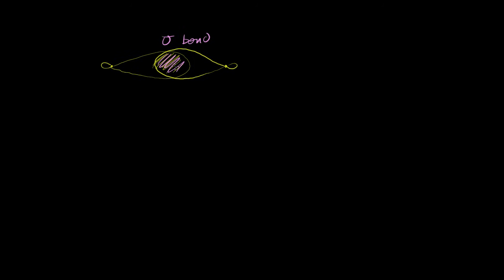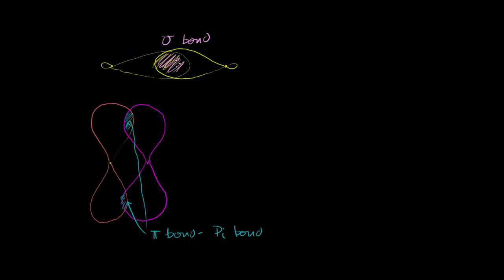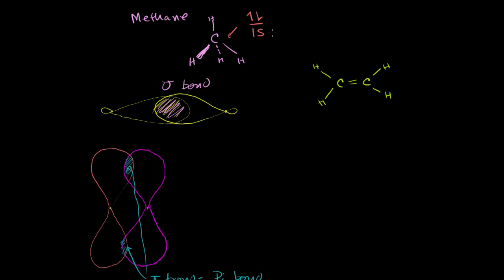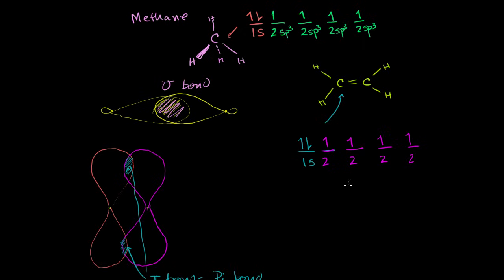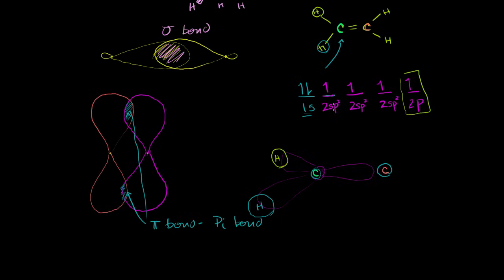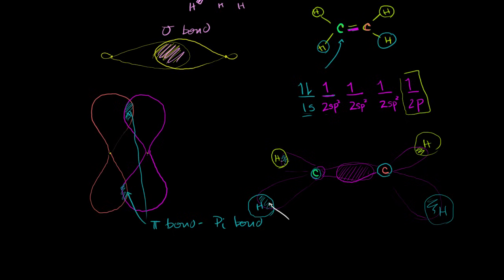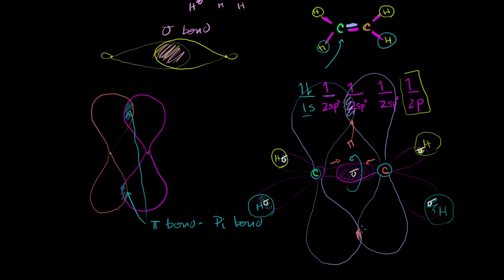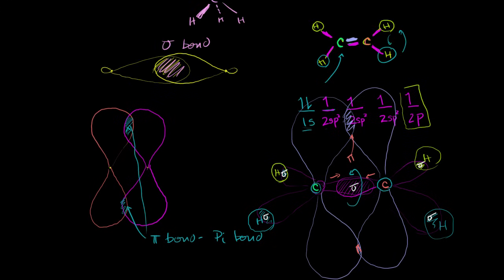Pi bonds and sp2 hybridized orbitals | Structure and bonding | Organic chemistry | Khan Academy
Courses on Khan Academy are always 100% free. Start practicing—and saving your progress—now

Pi bonds and sp2 Hybridized Orbitals. Created by Sal Khan.